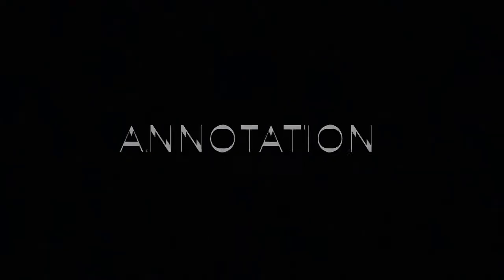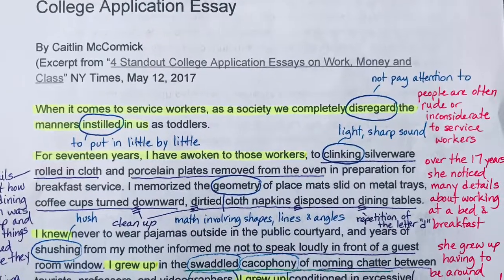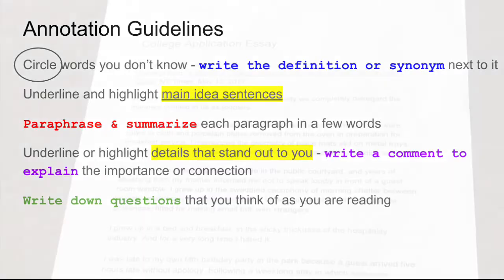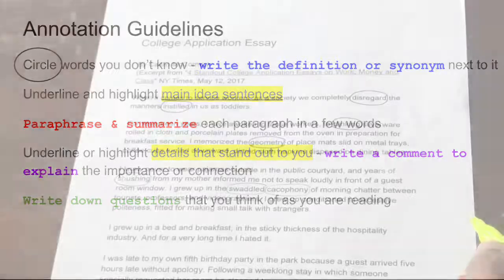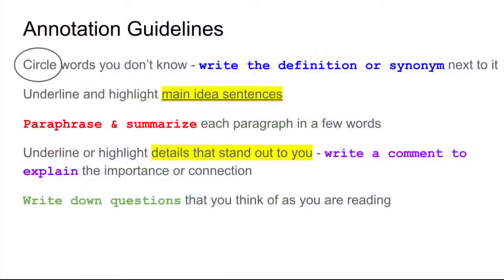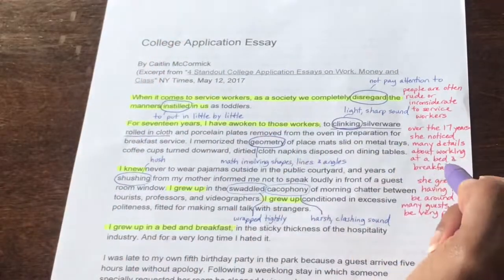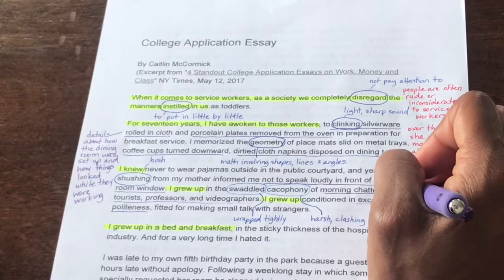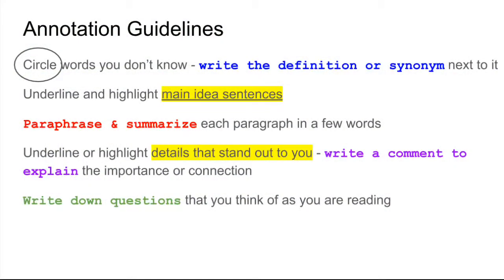Annotation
Explanation of why and how to annotate.